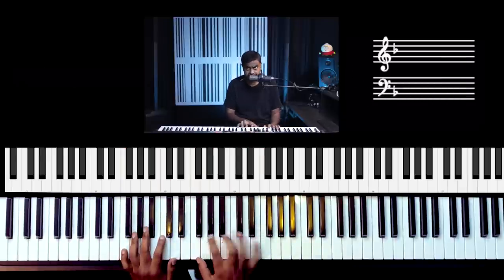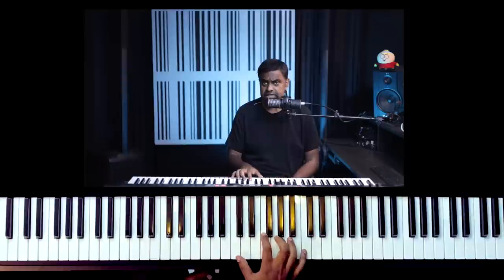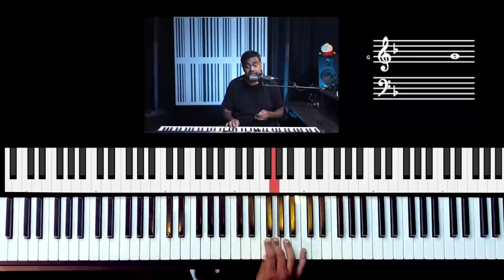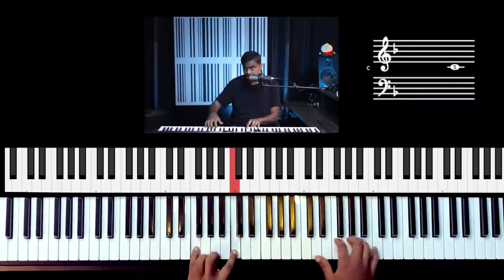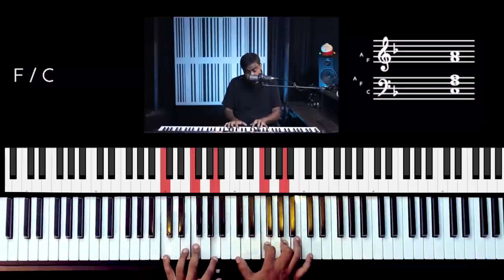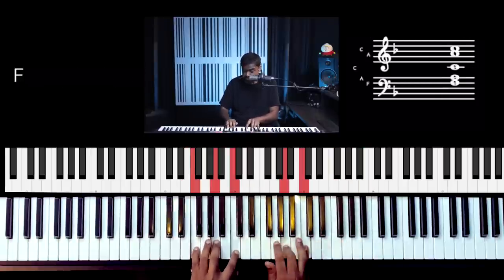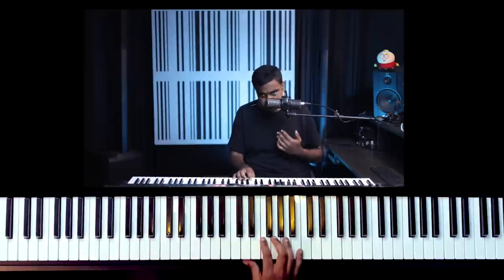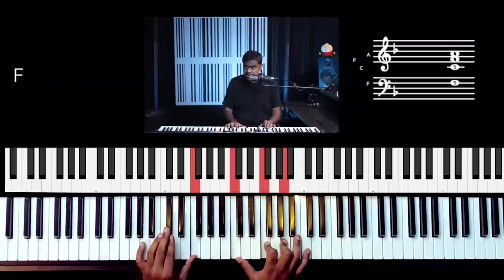8 Proven Strategies to Properly tackle Piano HAND Independence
Practice your hand independence on the Piano with 8 techniques to coordinate your pulse and rhythm patterns along with a Melody line in the Right Hand. Learn a Melody and accompany it with a catchy chord progression

🎓 Learn Music With Nathaniel School of Music & Jason Zac:

📹 All our YouTube lessons (1000+) are categorized by skill level, topic & genre all in one place

🕘 Timestamps
00:00 Performance
00:17 Introduction
02:11 Let's Learn the Melody
03:32 Let's Learn the Chords
03:38 Steady Chord Roots
05:39 Feeling the Pulse (Quarter Notes)
07:36 Slow Pulse (Minims)
10:37 Practicing all the Pulses - Head, Slow, Drone
11:20 Singing the Melody with the Left Hand
14:30 Breaking it Down (Part by Part)
17:24 Importance of Staff Notation
19:13 Percentage Practice Routine
22:13 Perfect the Melody with “Dynamics” (Staccato vs Legato)
23:18 Melody with Ornaments
24:11 Practicing with Metronome
26:28 Putting it all Together
27:30 Some Left-Hand Patterns